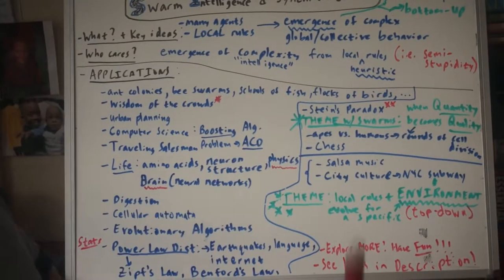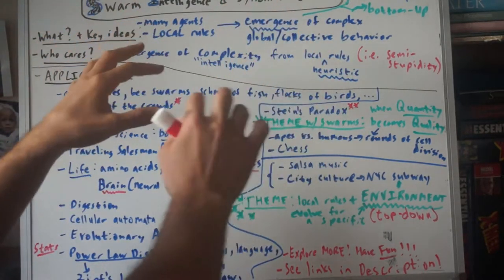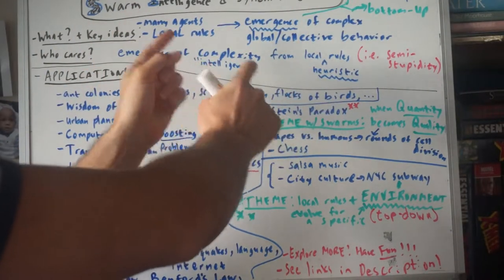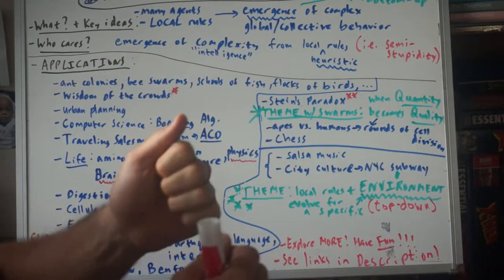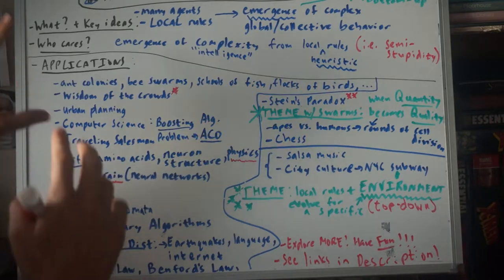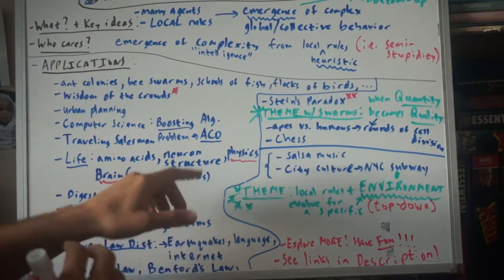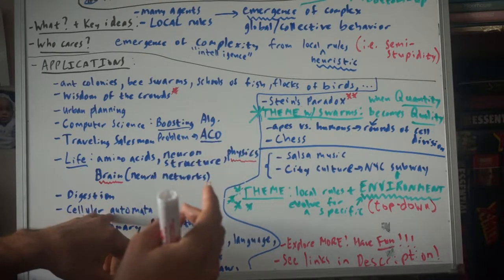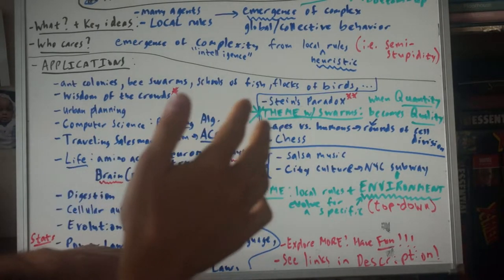105. Swarm Intelligence & Synchronization (Math in Nature & Art - Part 11)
OUTLINE:
(0:18) WHAT+KEY CONCEPTS (bottom-up intelligence)
(2:00) WHO CARES?
(3:11) APPLICATIONS
(9:30) STATISTICAL IMPLICATIONS +INDIRECTLY RELATED TOPICS
(10:45) STEIN'S PARADOX
(12:06) THEME: WHEN QUANTITY BECOMES QUALITY (apes vs. humans + chess)
(14:52) NYC-inspired examples: salsa+ subway
(16:54) THEME: The effect of the ENVIRONMENT!!! (top-down)
(19:10) SHARE EXAMPLES FROM YOUR LIFE!
(19:30) EXPLORE MORE! This is just the beginning/a guide.

p.s. sorry the top of the board got cut off in the shot (however, all it contained was written versions of what I said verbally)

2. Mathematician Shares 'Secret Universe' of Patterns, Beauty, Interconnectedness (Fireflies inspire communication syncing)
3. Wisdom of the crowd
5. Steven Strogatz: How things in nature tend to sync up (birds+fish swarm behavior),
6. Look at Stephen Strogatz’s writings/work
7. See Spontaneous Order section
9. Study various animals, including, but not limited to, ants. Ants create a life raft by working together
11. Particle Swarm Optimization (PSO)
14. Double back to the Chaos Theory video (#103 in this series) resources section as these topics can overlap
15. Conway’s Game of Life
16. Look up Stephen Wolfram’s work
18a. Zipf’s Law (useful applications of math to life)
19a. Benford’s Law and it’s cool applications (fraud detection, etc.)
c. (Benford’s and Zipf’s Law theories/explanations)
20. (advanced) Stein’s paradox (statistics): Stein’s paradox with a baseball example